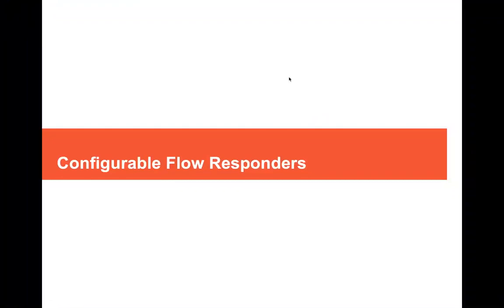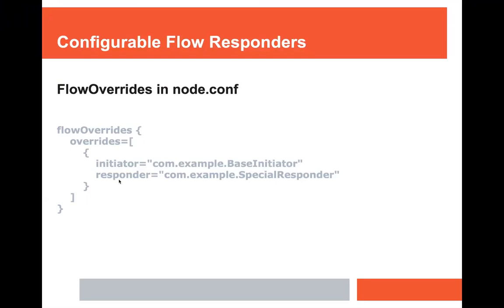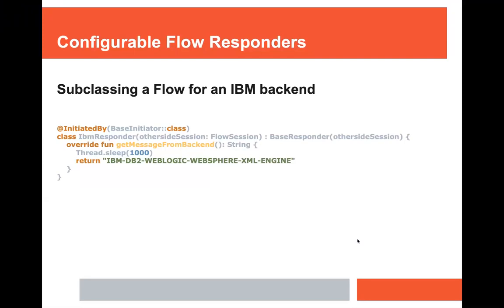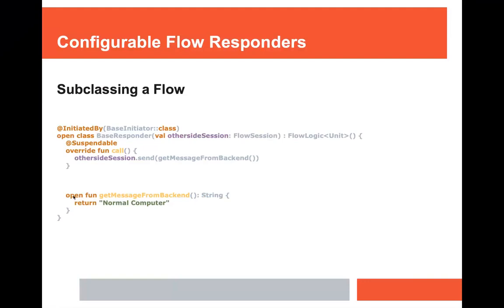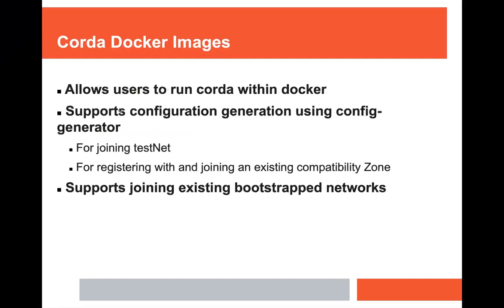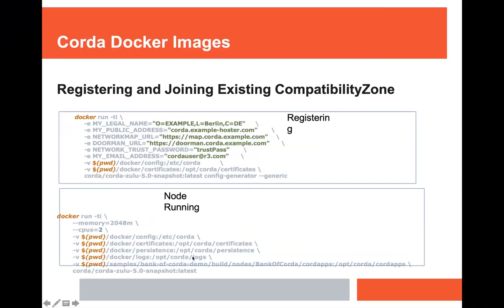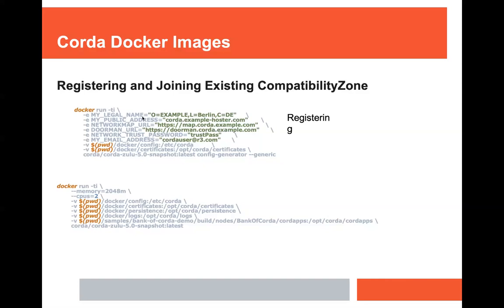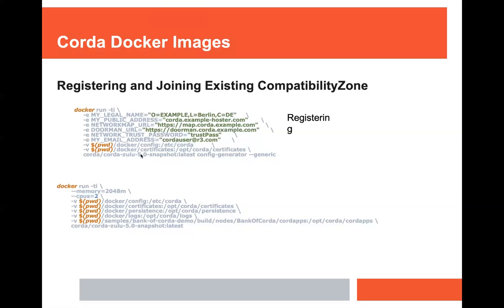Corda Enterprise 4 - Configurable Flow Responder & Docker images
Corda Enterprise 4 technical demos - Stefano Franz, software engineer at R3, presents Configurable Flow Responder & Docker images